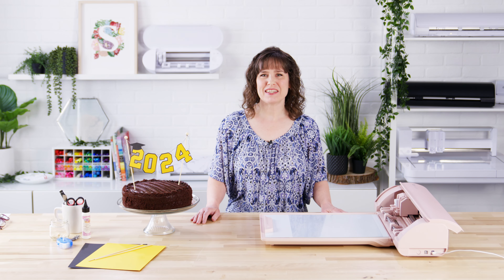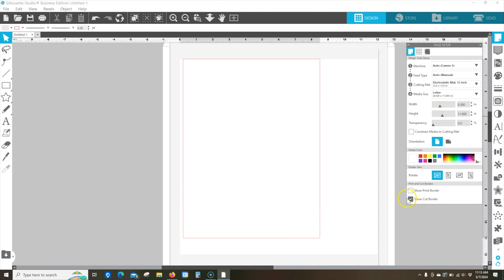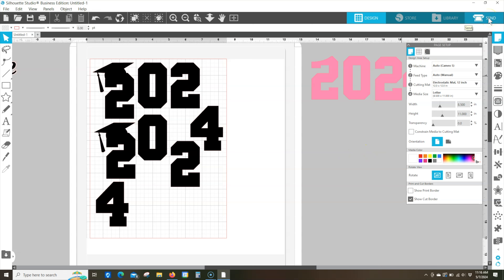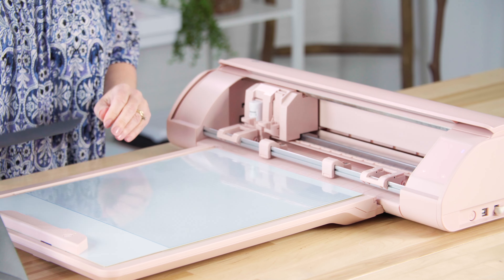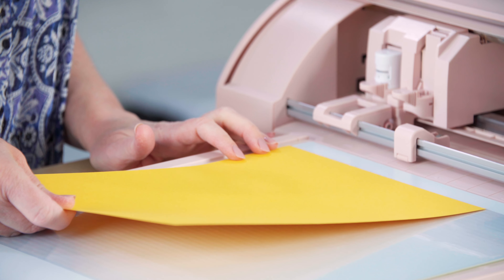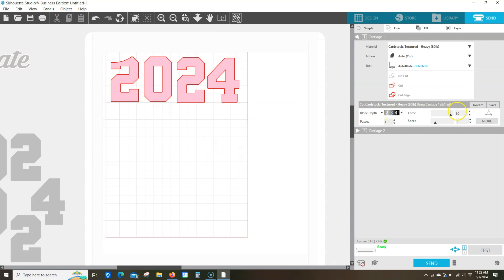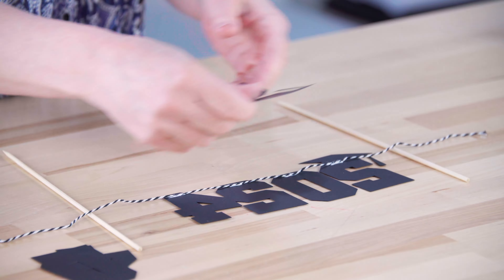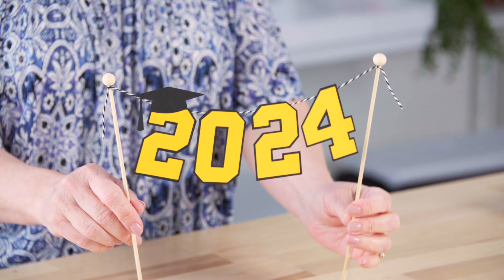Craft Along | DIY Graduation Cake Topper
Craft Along with Kelly Wayment as she shows you step-by-step in making this cake topper for your graduate.

If you are new to Silhouette or just got the brand new Silhouette Cameo 5 and ES mat, then this class is for you. Kelly breaks down the entire process of using your Silhouette Cameo 5 for this paper craft.

Make sure to let us know of any other projects you would like to see Kelly teach for our Craft Along series.

for more info on Silhouette classes and our ever expanding collection of inspiration, check out Silhouette101.com and the Silhouettedesignstore.com.